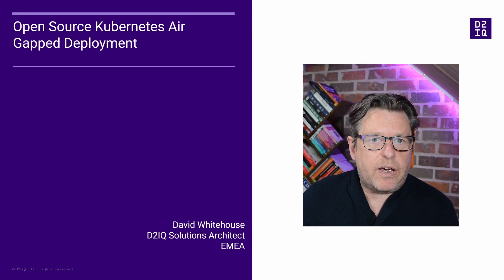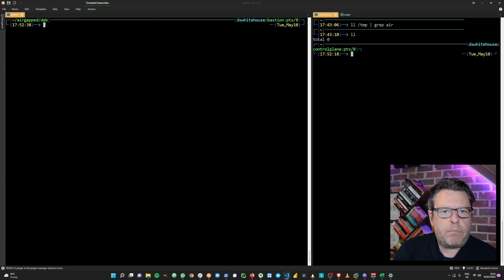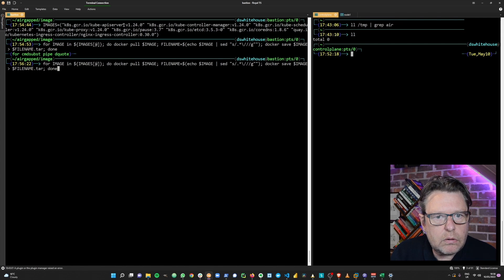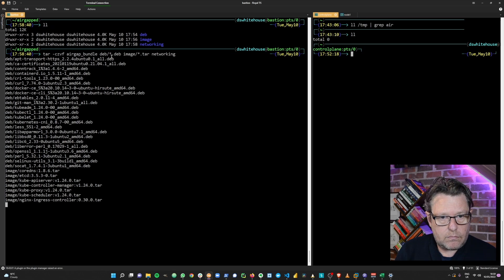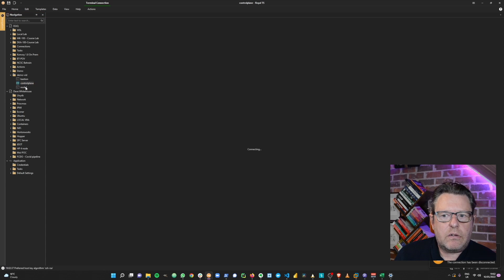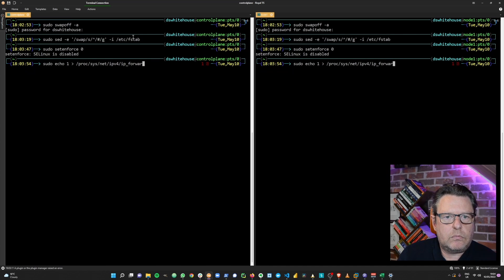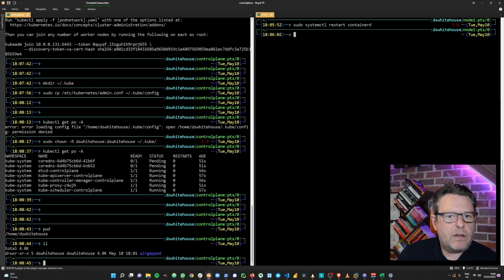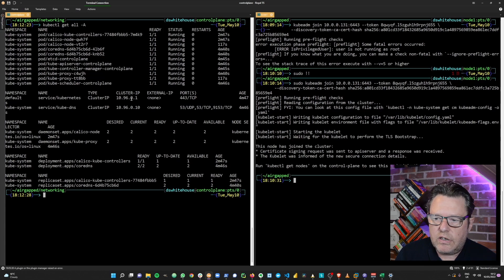How to Deploy an Open Source Air-Gapped Kubernetes Cluster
In this demo, learn how to deploy an open-source Kubernetes cluster into a highly restricted or air-gapped environment using kubeadm, a Kubernetes cluster creation tool that conforms to best practices.

To see how DKP can radically simplify running production-grade Kubernetes in secure environments,